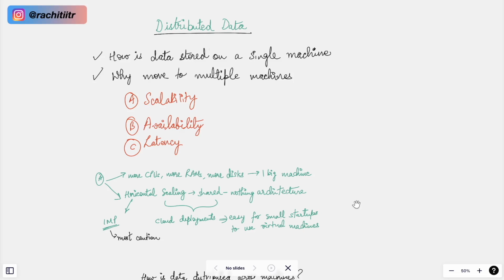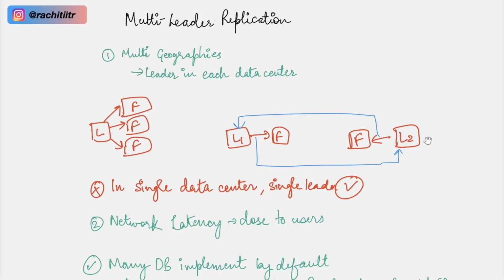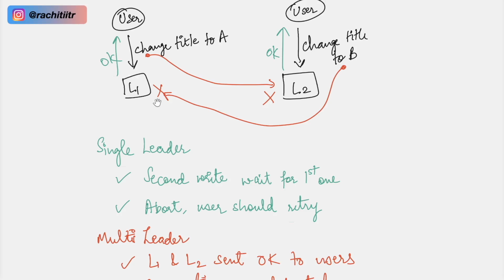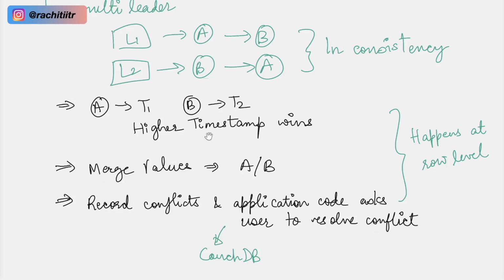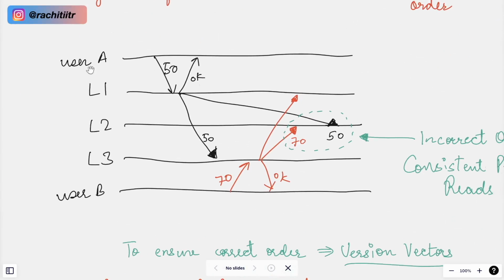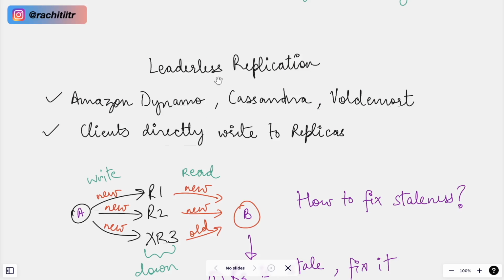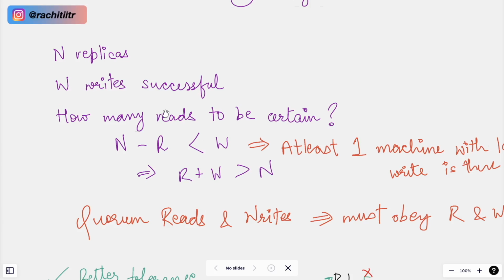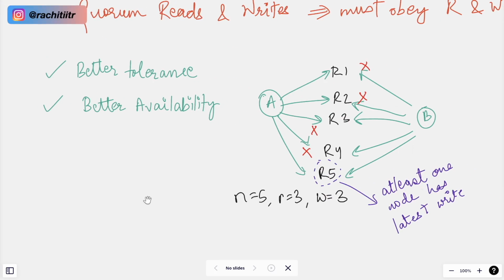MultiLeader and LeaderLess Replication in Distributed Databases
In this video, we understand problems that arise due to distributed databases and replication lag.
Reason is subscriber count value is different in different replica clusters, and it gives users a bad experience when they see going back in time and seeing a stale count value showing a false decrement.
We understand the various other problems that come into picture with replication lag, and how to mitigate the same as application developers.

The DDIA Book is a great recommendation for System Design and I would like to summarise the chapters and my learnings here.

DDIA Book

Educative.io coupon "rachit" to get extra discount or use the link above to get "Unlimited" access to "ALL" courses on their websites - React, System Design, Coding Interview in C++, Python, Java, Redux, Docker and what not!

Chapters
00:00 Recap of Single Leader Architecture
02:04 How Single Leader differs from Multi-Leader Replication
3:15 Benefits of Multi-Leader Replication
4:02 Example of Write Conflicts in Multi-Leader Replication
5:08 Conflict Problem Analysis in single-leader replication
5:36 Conflict Problem Analysis in multi-leader replication
07:01 Few strategies for to resolve conflicts
08:31 Topologies in Multi Leader Replication
09:35 Problem with All to All Replication
10:38 Co-relation with the Consistent Prefix Reads
11:03 Version Vectors
11:35 Reality of Multi Leader Replication - poorly handled
11:57 Why documentation and testing is important?
12:08 Leader-less Replication
12:58 How reads and writes work in leader-less replication?
14:02 R+W Greater Than N: Quorum Reads and Writes
15:42 Demo of how better availability and tolerance in leaderless replication systems